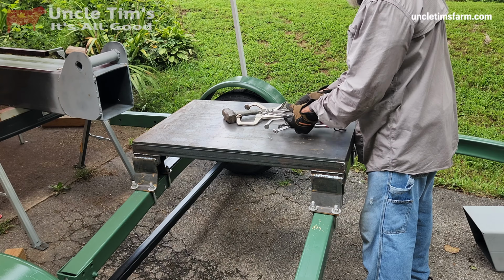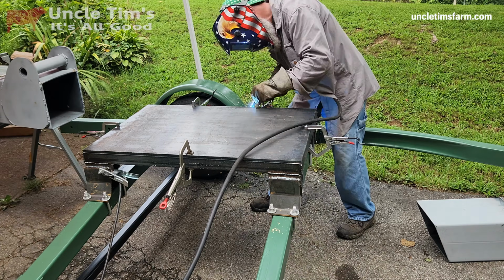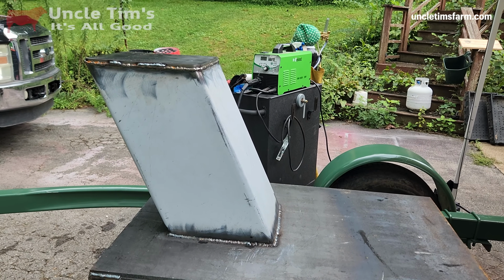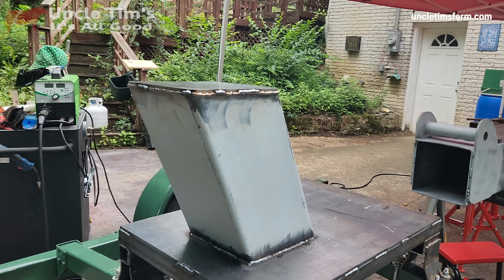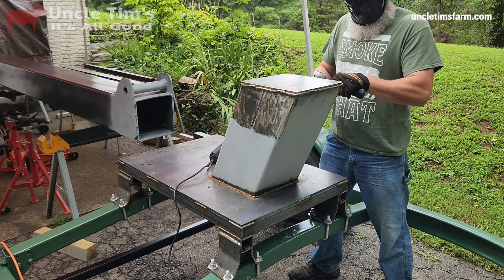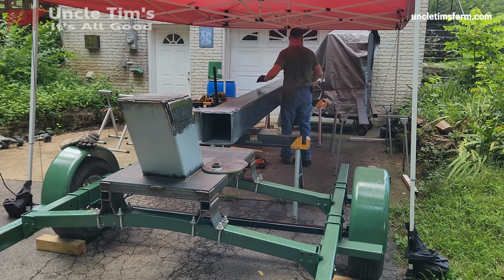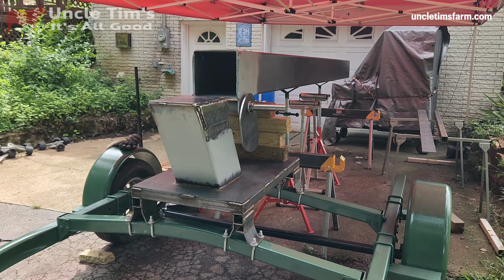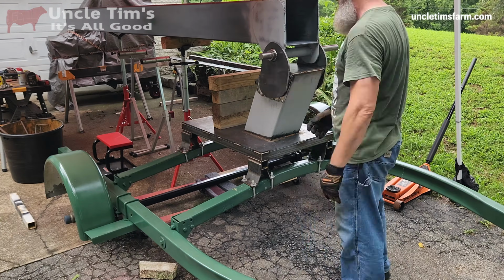Mobile Beef Processing Trailer - Part 7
Follow along in this series of videos as I build a trailer mounted hydraulic boom crane that will be used for on farm processing of beef cattle and other livestock like hogs.  The tip of the boom will reach a height of over 14 feet and be capable of lifting over 2000 lbs.  I am converting a boat trailer into a mobile beef processing trailer. This is a DIY hydraulic boom crane.  DIY boom crane.   @vevor.official      @EvolutionPowerTools     @Magister_Hydraulics     @FireballTool

Vevor Mag Drill.
Magister Hydraulic Cylinder
Neiko Flap Discs
Welding Switchable Magnets
Seymour Weld Through Primer
Jack Stand
Evolution Chop Saw
Stegodon 4500 lb Winch
ACTOOL 2-1/4” Annular Cutter.
Tap Magic Cutting Fluid.
Anchorlube Water-Based Cutting Fluid
AFA Tooling Deburring Tool.
BEIFENG 5621 lb Carabiners.
S.E.PEAK 6750 lb Double Pulley.
Bubble Level.
Berger Welding Magnet

Fun with Pigs and Piglets Free Range Pigs

Whether you have a small backyard herd, a large operation, or no pigs at all, my newsletter has the information you need to take your pig farming to the next level.